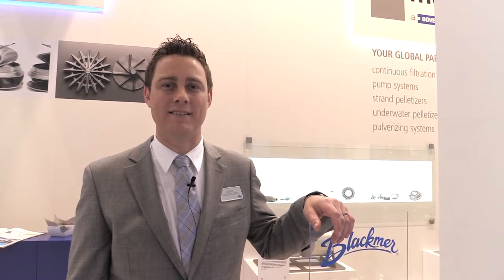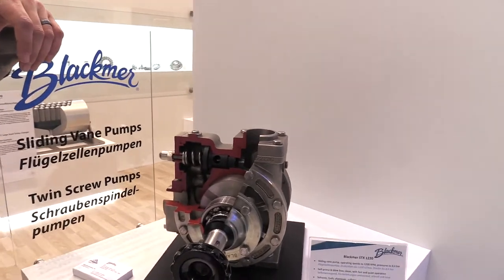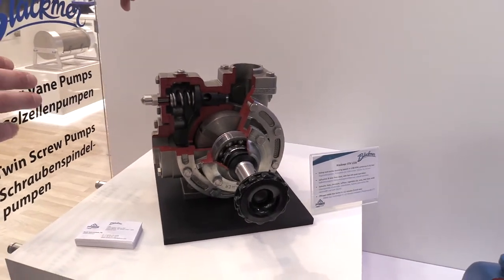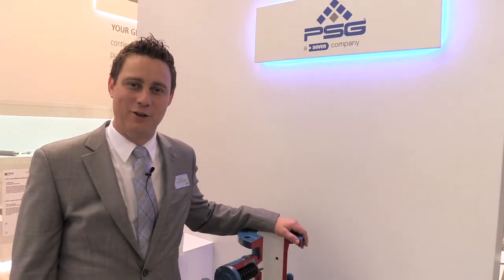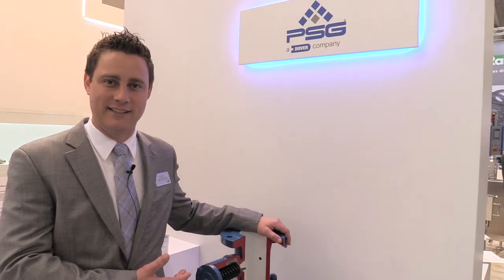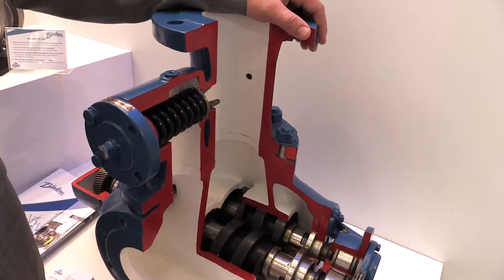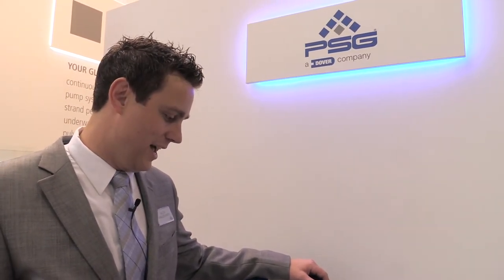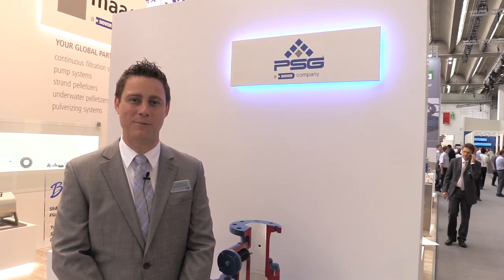Blackmer On Display at ACHEMA 2018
Geoffry Vanleeuwen, Blackmer Product Manager, invites you to take a tour of the Blackmer offerings on display at the biggest chemical trade show in the world: ACHEMA 2018. Specifically, Geoffry highlights the wide range of Blackmer sliding vane and twin screw pumps featured at the show. For more, please visit blackmer.com.